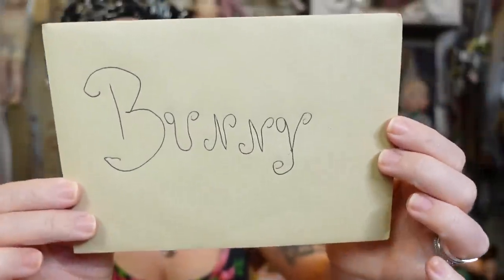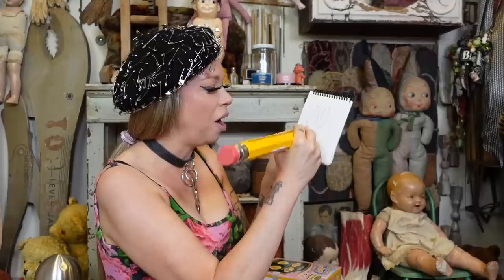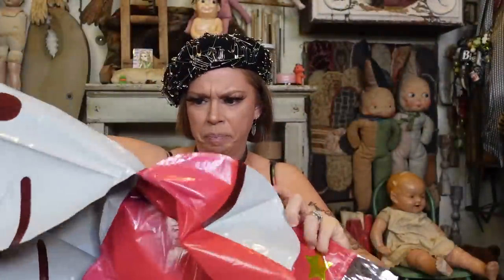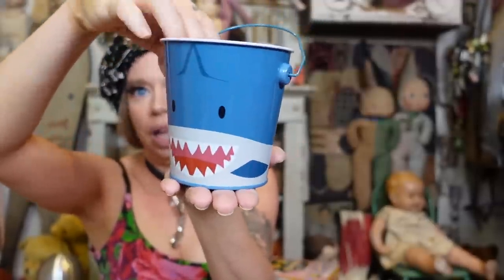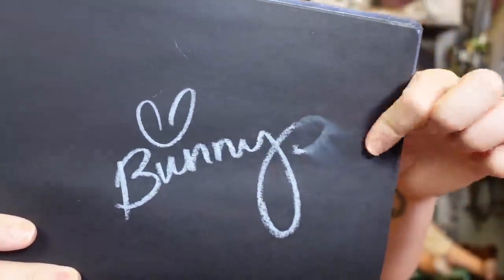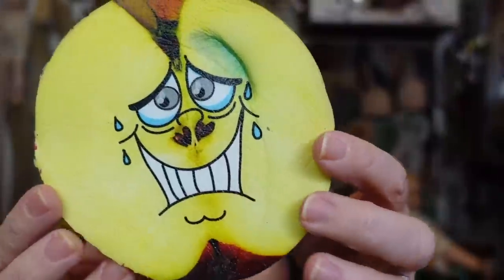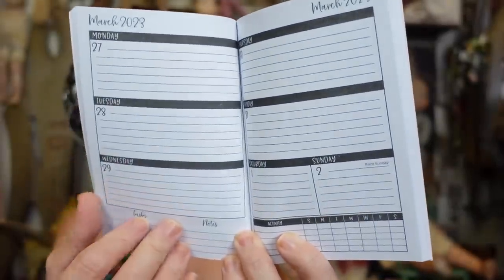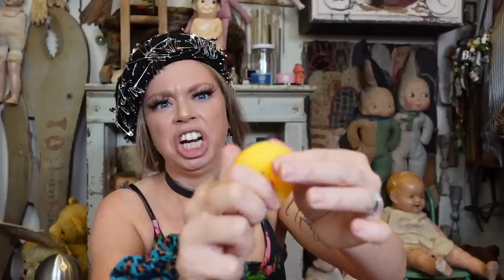HUGE Dollar Tree Mystery Box Unboxing!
- 8 Weird Amazon BATHROOM Gadgets Tested!

If you read this whole description comment 'PENCIL'

GRAV3YARDGIRL
PEARLAND, TEXAS
77588